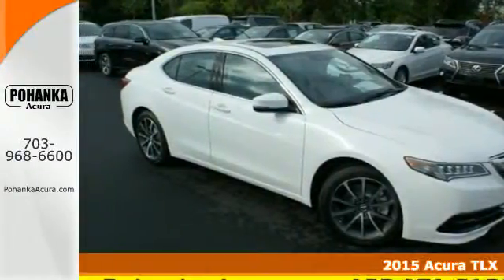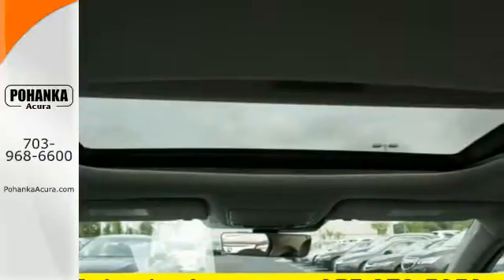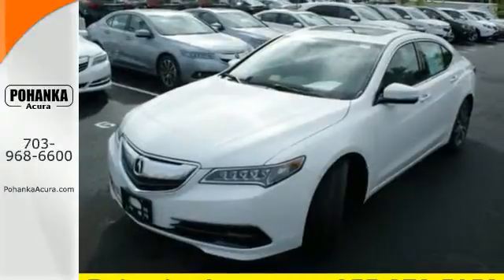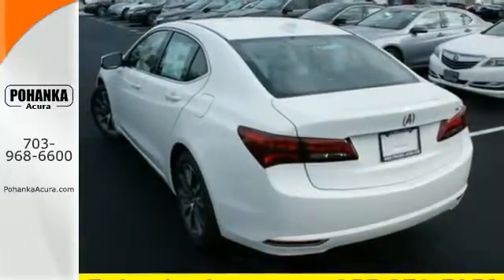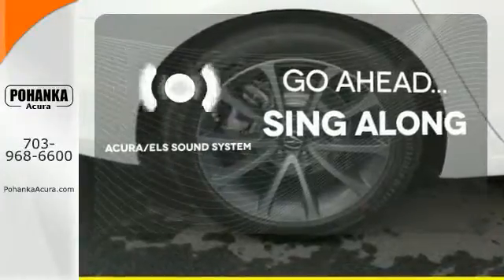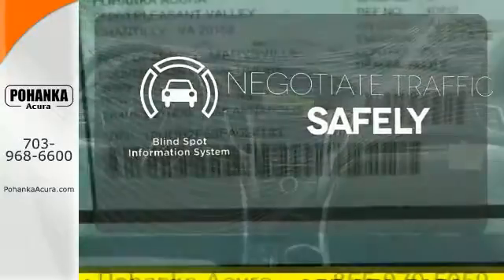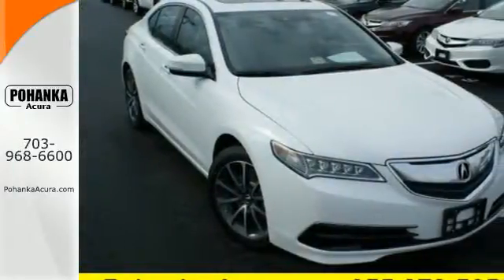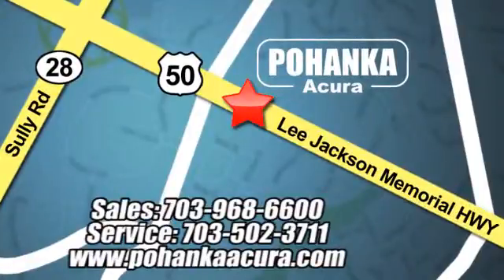2015 Acura TLX Fairfax VA Acura Washington-DC, MD AFA024193 - SOLD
Year: 2015
Make: Acura
Model: TLX
Trim: V6 Tech
Engine: 3.5L V6 SOHC VTEC 24V
Transmission: 9-Speed Automatic
Color: White
Interior: Gray
Stock #: AFA024193
VIN: 19UUB2F53FA024193
Right car! Right price! Drive this home today! This beautiful-looking 2015 Acura TLX is the rare family vehicle you are trying to find. Such a refined car, coupled with breakneck performance, does not come up for grabs very often, so you better act fast. All prices exclude taxes, title, license, and dealer processing fee of $599.00. Published price subject to change without notice to correct errors or omissions or in the event of inventory fluctuations. All features not on all vehicles. Vehicles shown are for illustration purposes only. MPG is based on 2015 EPA mileage ratings. Use for comparison purposes only. Your actual mileage will vary, depending on how you drive and maintain your vehicle, driving conditions, battery pack age/condition (hybrid only), and other factors. MPG is based on 2016 EPA mileage ratings. Use for comparison purposes only. Your mileage will vary depending on driving conditions, how you drive and maintain your vehicle, battery-pack age/condition (hybrid only), and other factors.

Address:
13911 Lee Jackson Hwy